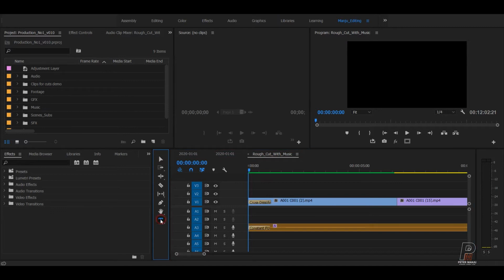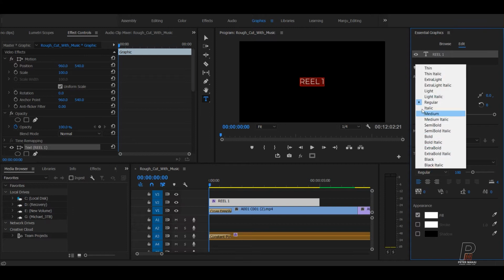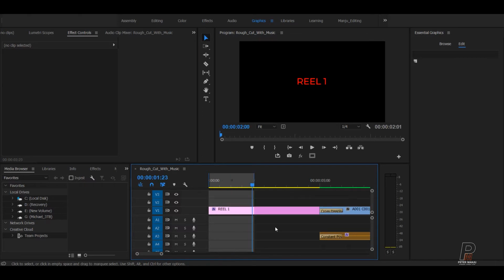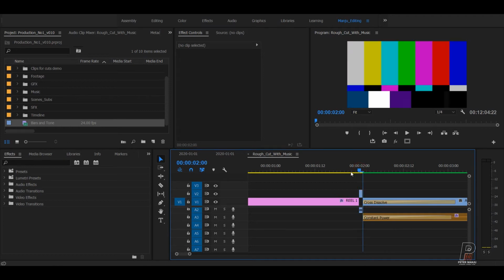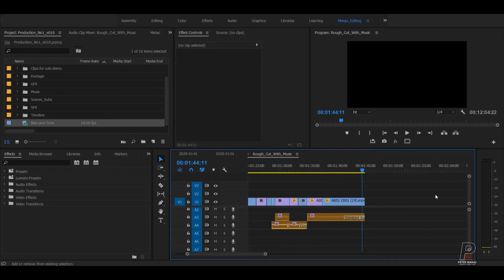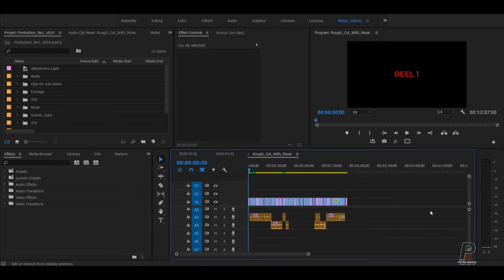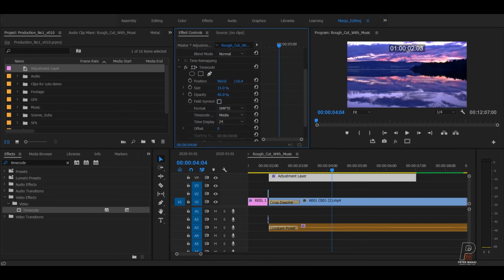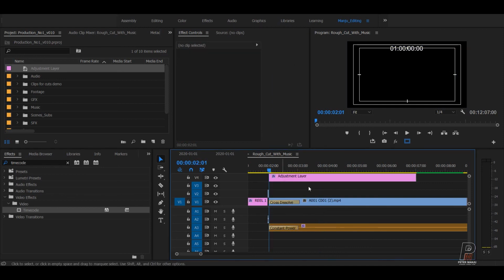Film Editing tutorial for beginners Part 13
Film editing from scratch Hollywood style with a proper project organization.
In the last video,  We are learning technical part codecs and contents for Sound engineers and mixing and mastering.

Editing Softwares:
Premier Pro
Davinci Resolve

Graphics Editing Tool :
Adobe Photoshop